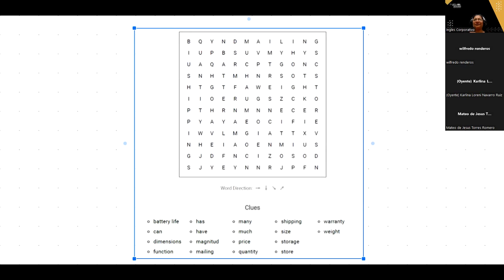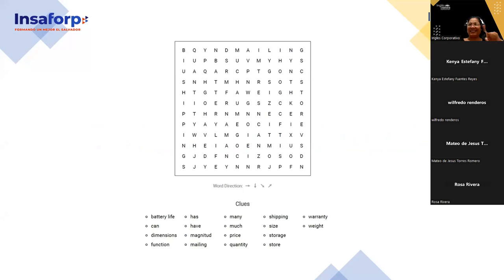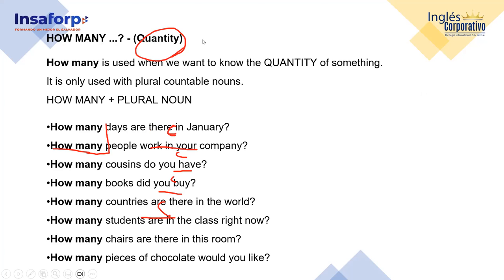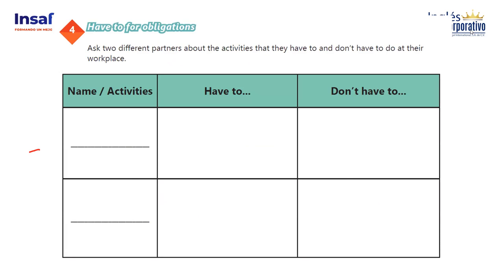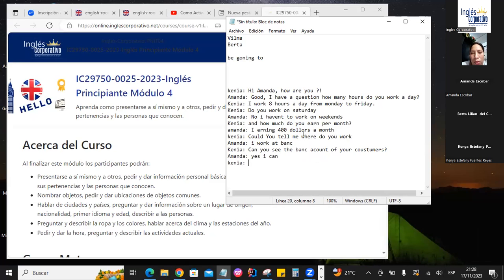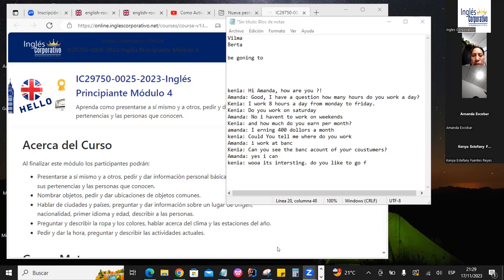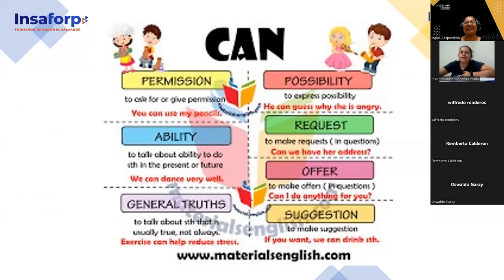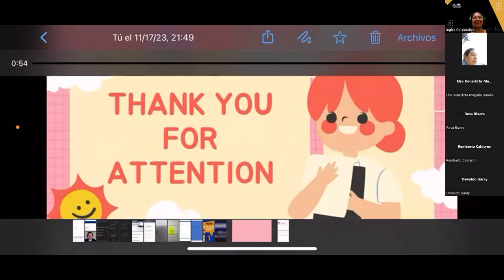SESSION 5- 17/11/2023- IC29750-0025-2023-SOSA- VOCABULARY AND PRACTICE